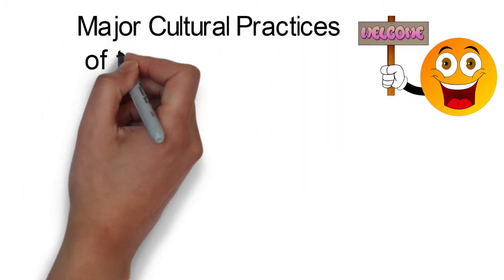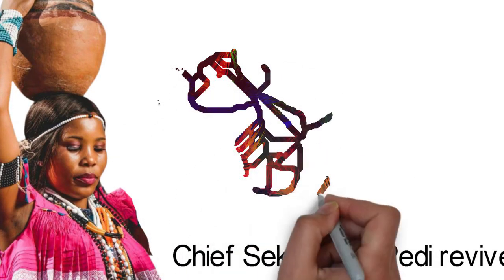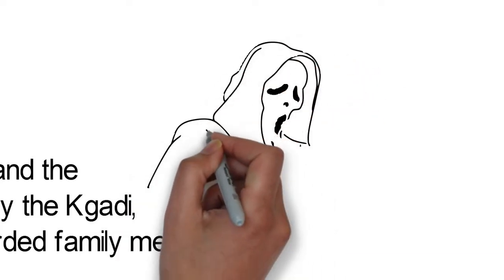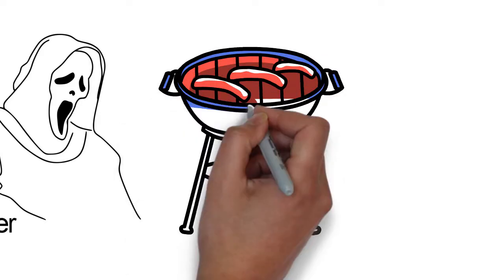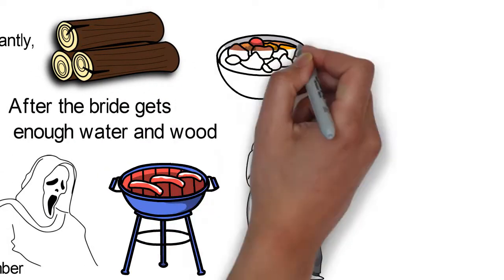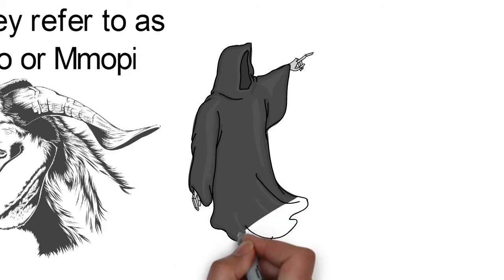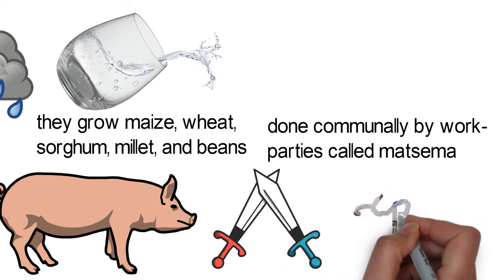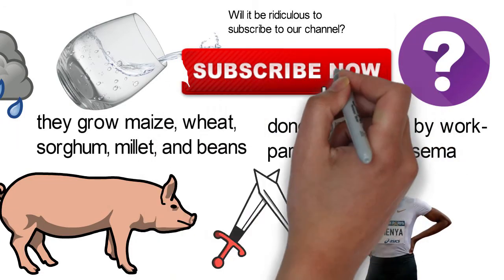Major Cultural Practices of the Bapedi tribe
The Bapedi tribe, also known as Pedi or Basotho, began as small chiefdoms formed as far back as the 17th century. These chiefdoms were defeated in the 19th century by the armies of Mzilikazi, however, Chief Sekweti of Pedi revived them some years after. The Bapedi people are a southern African ethnic group that speaks Pedi or Sepedi, a dialect popular with the Sotho-Tswana ethnolinguistic group. They are usually found in Limpopo and some other South Africa's northeastern provinces. There are some other Bapedi people in Botswana and other African countries. The Bapedi tribe practices various ancestral rituals; the Malopo ritual is the most fundamental among these. Malopo is the understanding of the Bapedi culture, which is generally referred to as go phasa. Every Bapedi native is expected to be well informed on their culture. Their rituals usually entail animal sacrifice and the presentation of beer by the Kgadi, who is the most regarded family member.
They believe that slaughtering cows and some other animals help them communicate better with their ancestors. Bapedi wedding ceremonies are held in such high esteem that even neighboring communities admire these events. After a show of interest by the intended couple, their families meet to discuss the wedding, and more importantly, the bride price, which they call lobola. The bride’s family, usually her parents if they are alive, request certain items from the groom’s family in exchange for their daughter. The most commonly requested items are money and livestock. After that is settled, they hold the wedding ceremony at the home of the bride or groom.